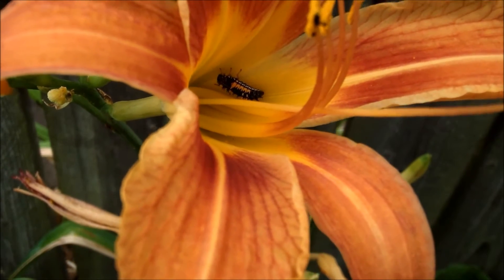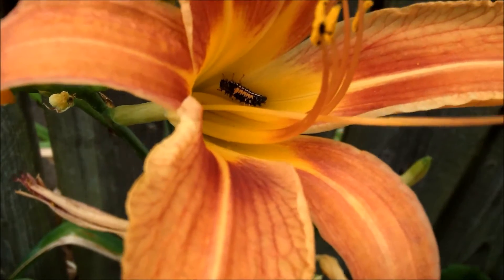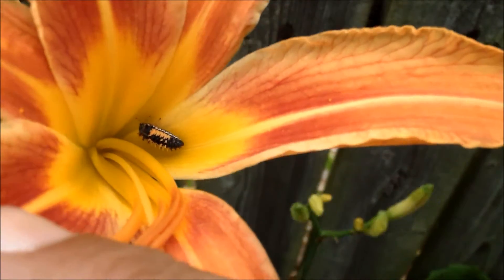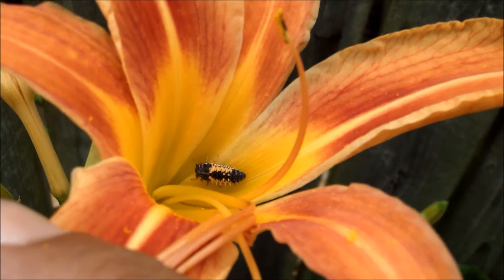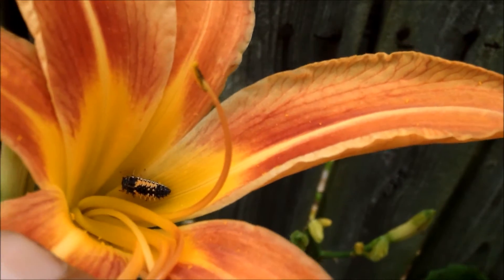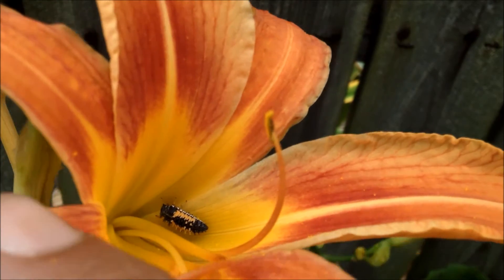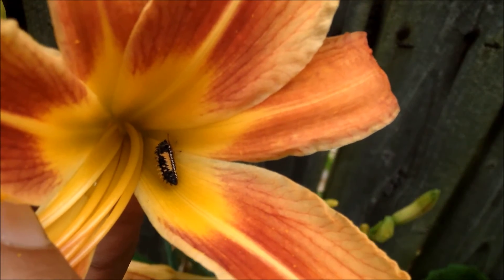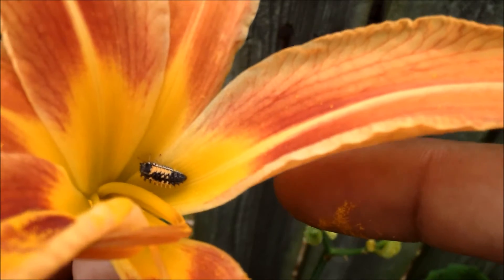Ladybug Larvae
The larvae stage of the common ladybug is hard to identify for a lot of new gardeners. If you see this black, orange, and white bug in your garden, do not kill it. During the larvae stage of the ladybug they eat a lot of aphids in the garden.